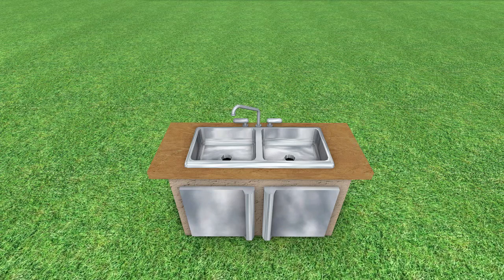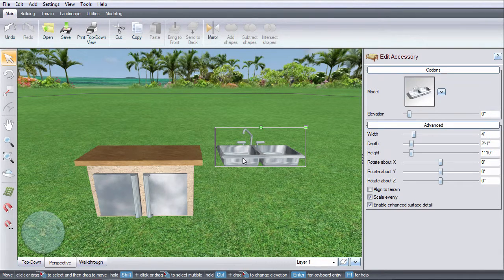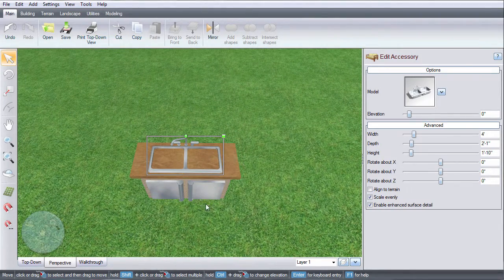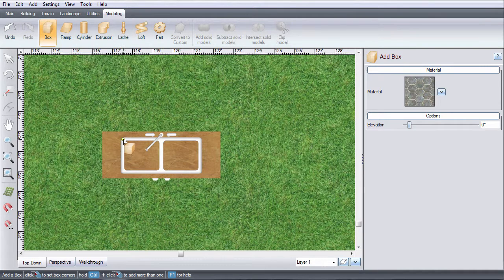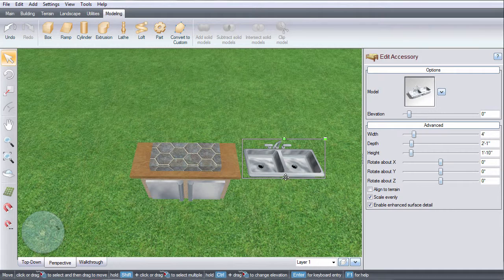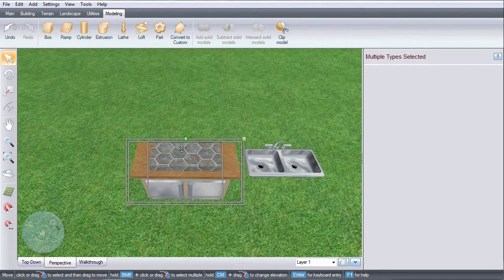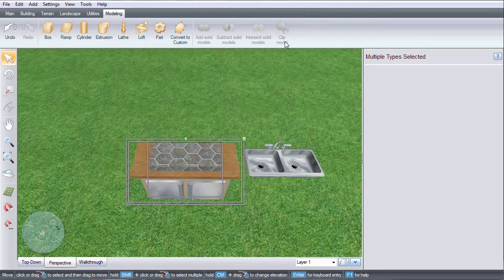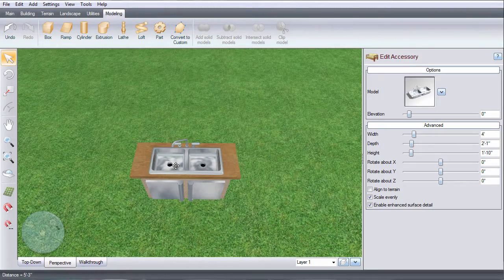Realtime Landscaping- Clip Model Tool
This video will show you how to use the Clip Model Tool.